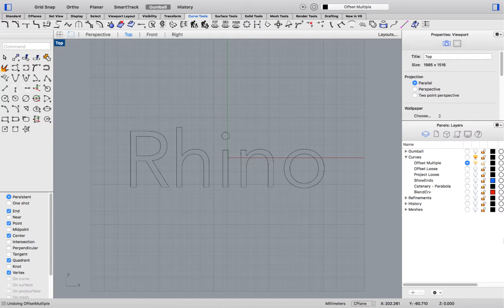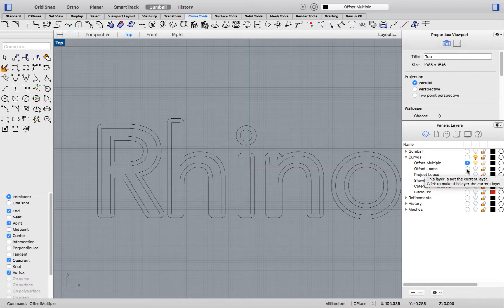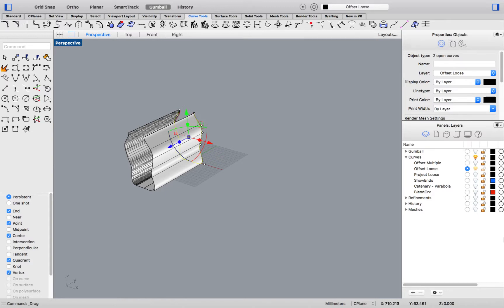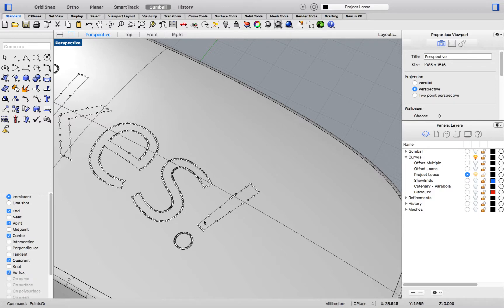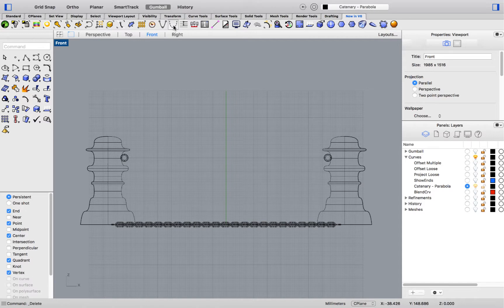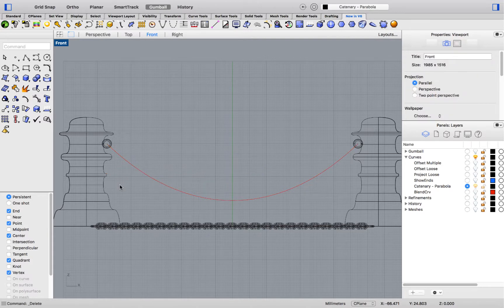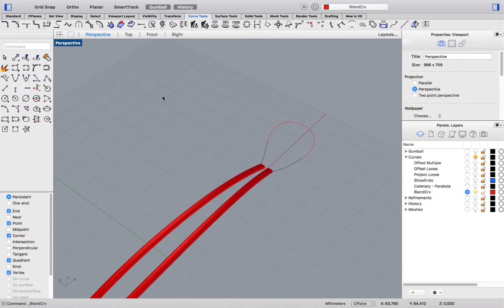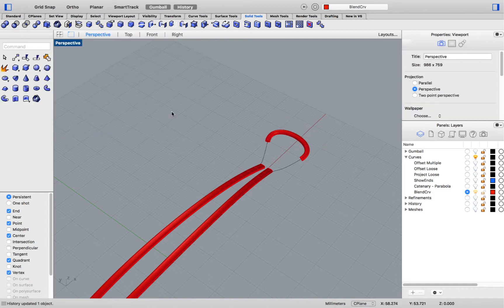Rhino 6 for Mac | Curves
Subtitles are available in several languages. Please click the CC icon and select an option.
Description in different languages below.

📌[ENGLISH] Curves

Welcome to the What's New in V6 for MAC video series - Modeling & Editing section! In this video, we'll talk about CURVE enhancements.

📌[ESPAÑOL] Curvas

Le damos la bienvenida a la serie de vídeos de Novedades de Rhino 6 para Mac - Modelado y edición. En este vídeo, hablaremos sobre las mejoras en las curvas.

📌[ITALIANO] Curve

Benvenuti in questa serie di video sulle novità di Rhino 6 per Mac - Editing e modellazione. In questo video, analizzeremo i miglioramenti riguardanti le curve.

📌[DEUTSCH] Kurven

Willkommen bei der Videoserie "Neu in Rhino 6 für Mac" - Sparte "Modellierung  und Bearbeitung"! In diesem Video geht es um Verbesserungen der KURVE.

📌 [FRANÇAIS] Courbes

Bienvenue dans la collection de vidéos sur les Nouveautés de Rhino 6 pour Mac - Modélisation et édition ! Dans cette vidéo nous parlerons des améliorations apportées au niveau des courbes.